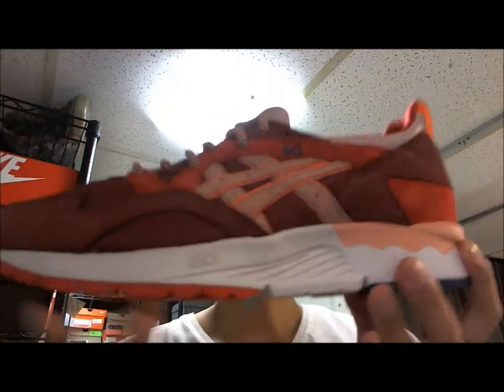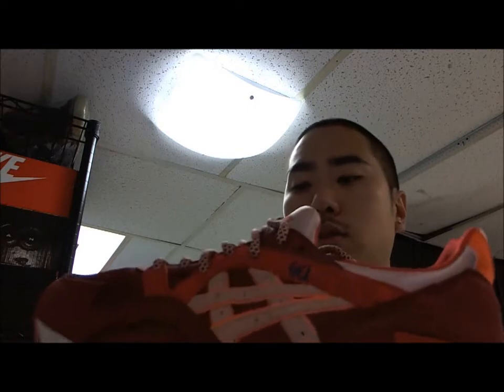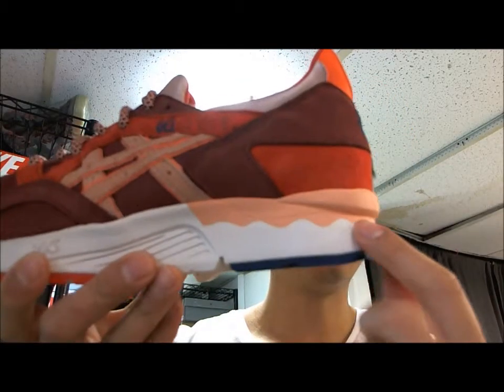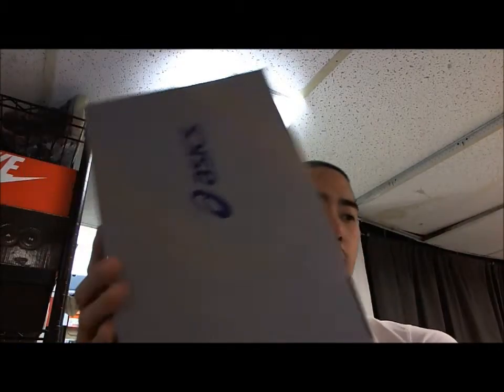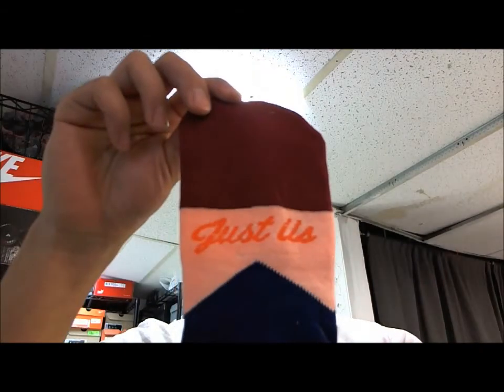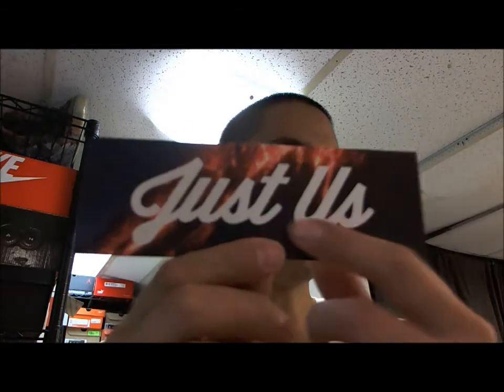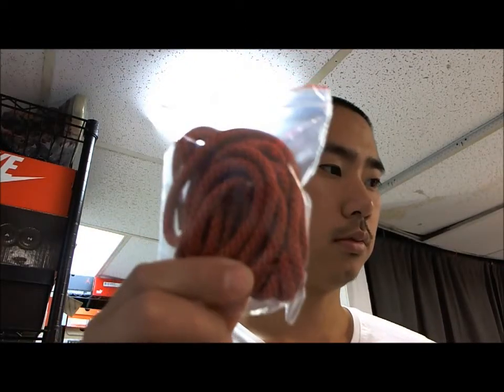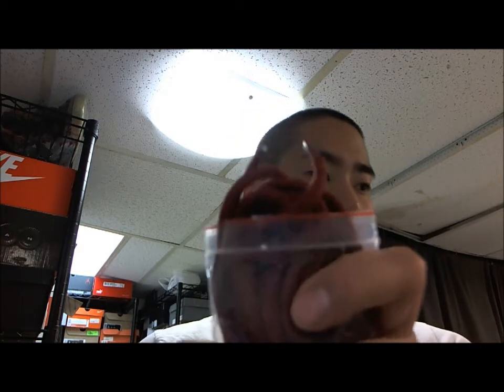2013 Asics Gel Lyte V Volcano H31EK 3621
Jwongboutique.com
81-46 Baxter Ave.
Mon. To Sun. -- 4PM To 8PM